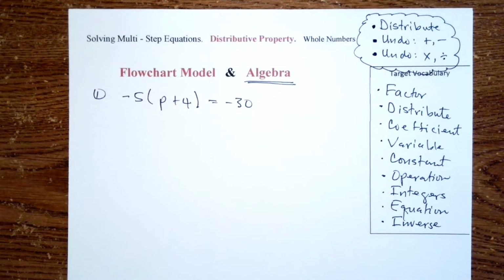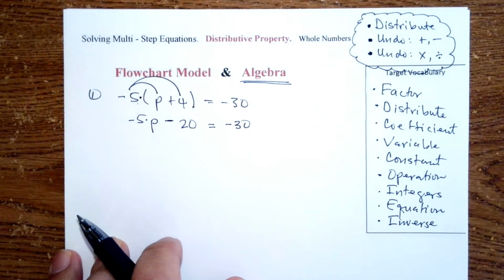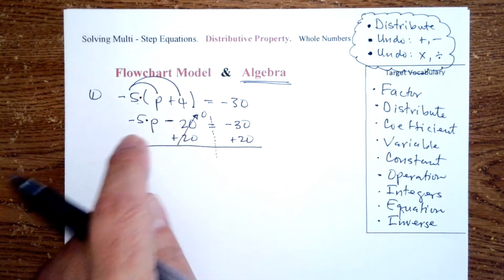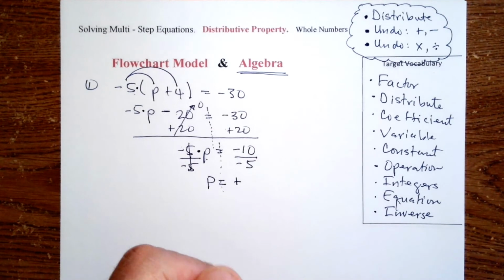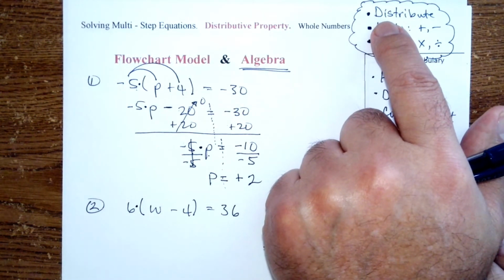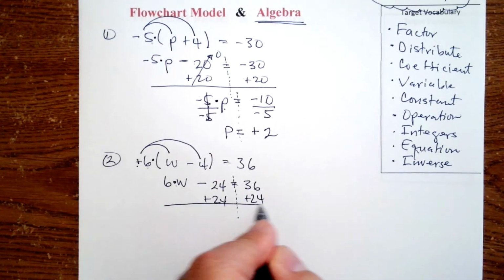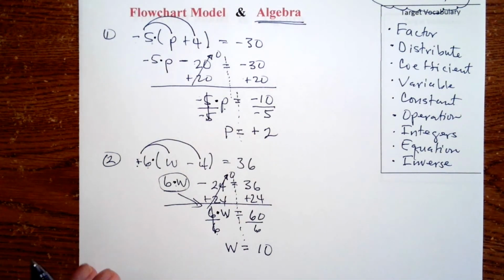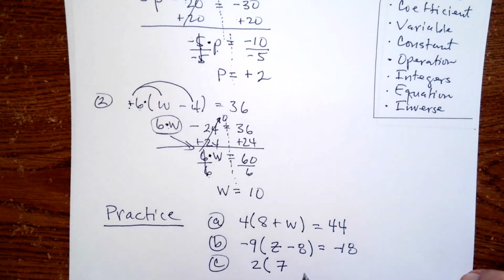Solving w/ algebra Multi-Step Equations applying the Distributive property with Whole number factors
This video displays a systematic algebraic method, using inverse operations, to solve equations that require the distributive property with a whole number factor.  The video also incorporates/infuses math academic vocabulary to aid in the comprehension of the concept.